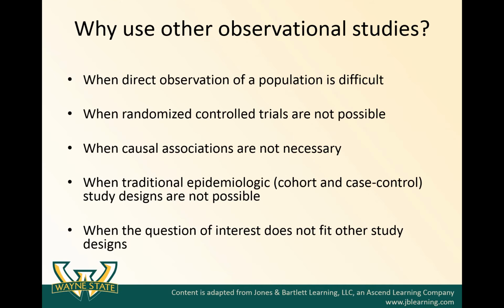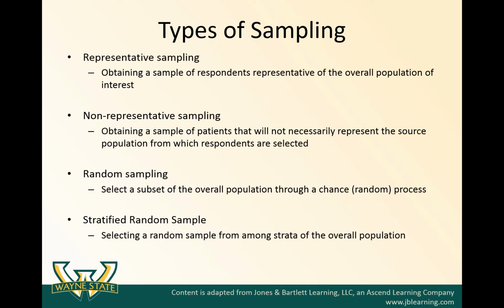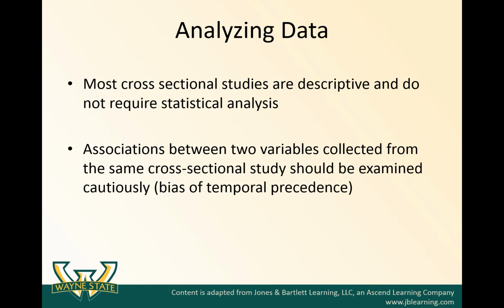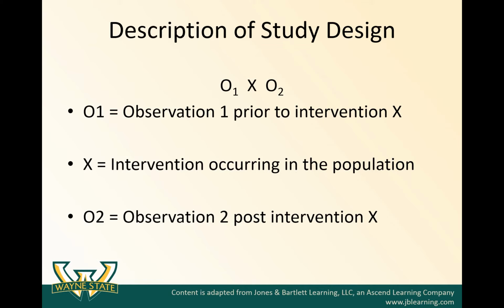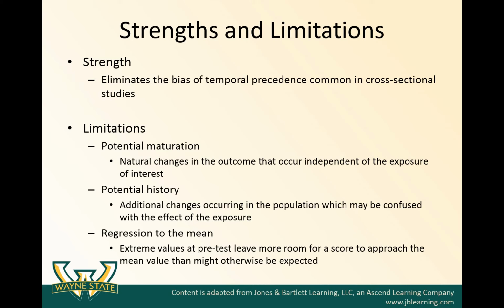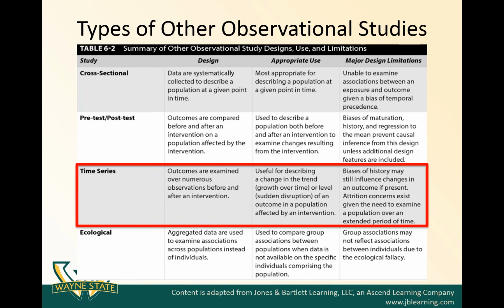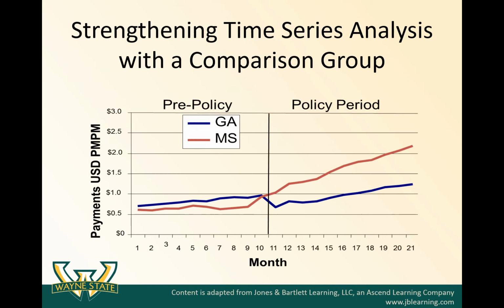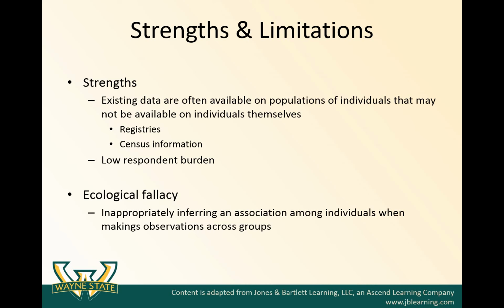Other Observational Studies